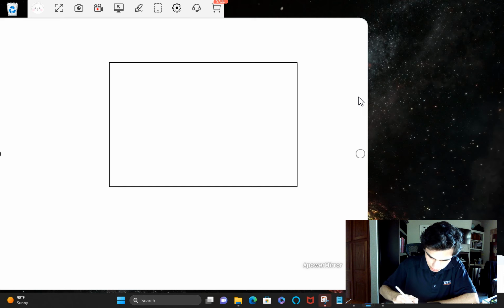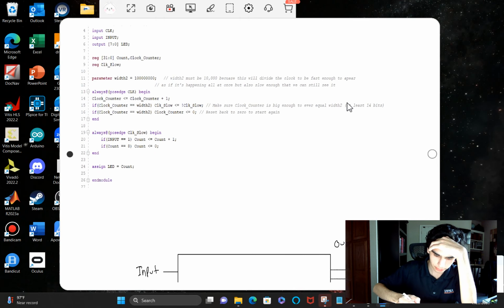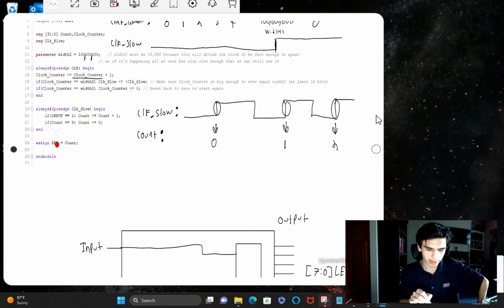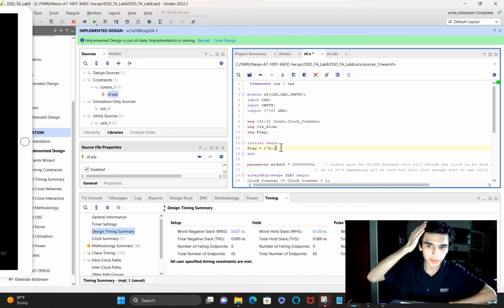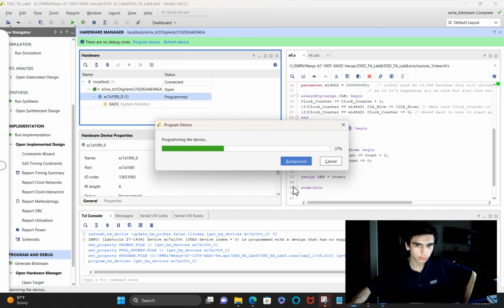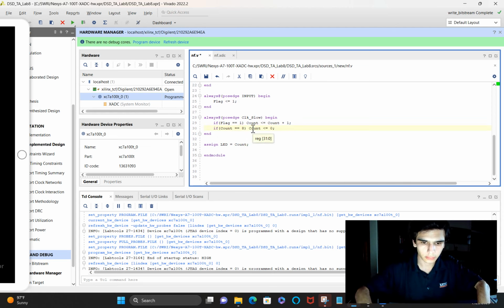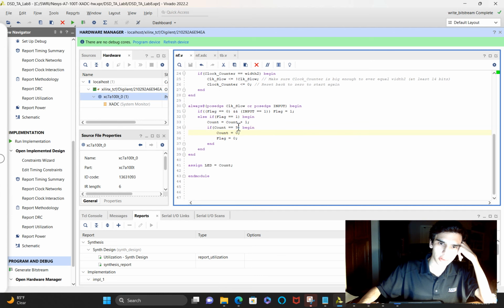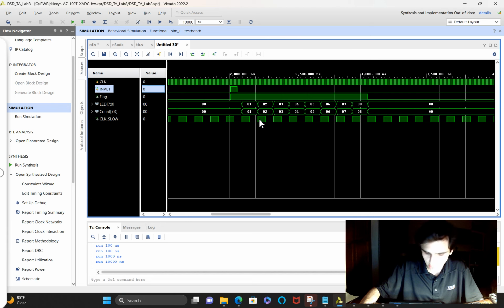Vivado Controlling LEDs with buttons and flags